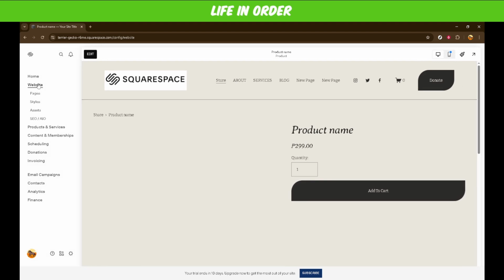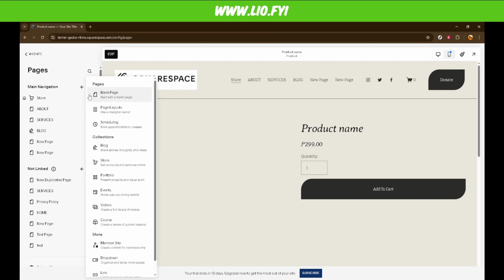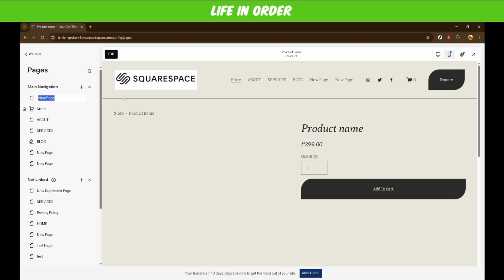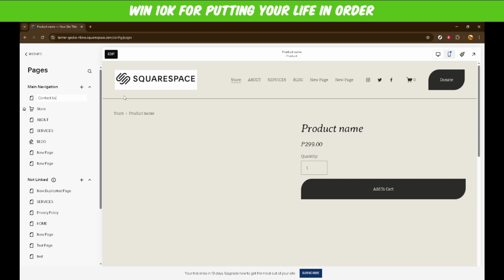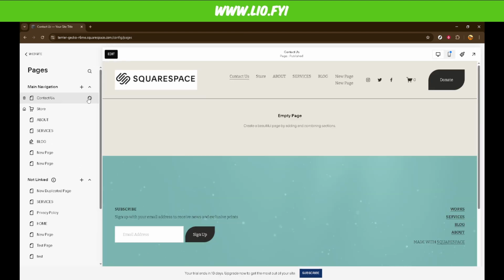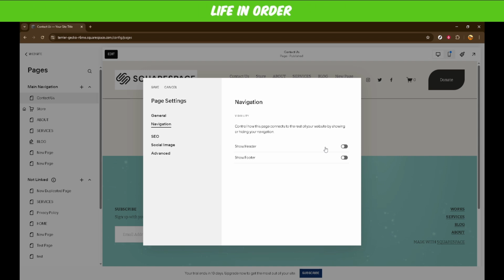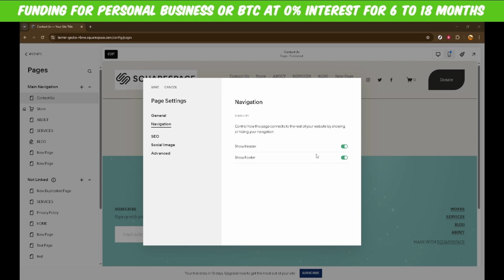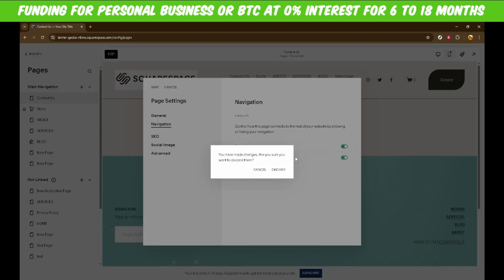How to create a subpage in Squarespace to show in header and footer { 2025 edition }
How to create a subpage in Squarespace to show in header and footer